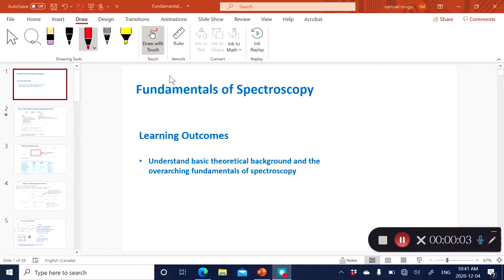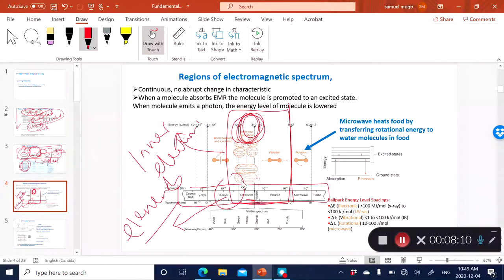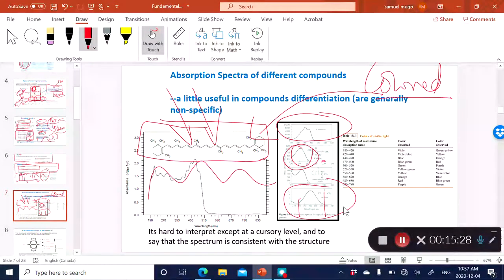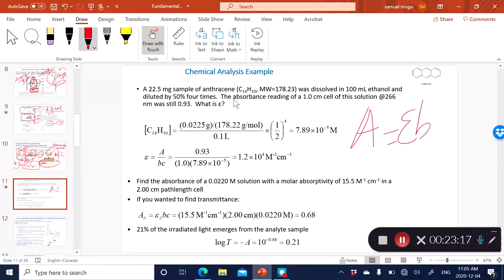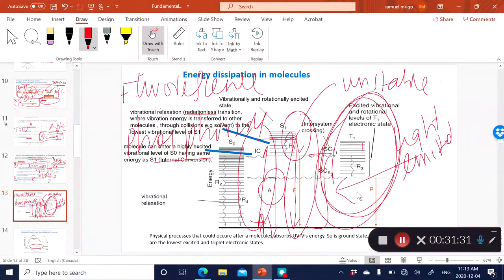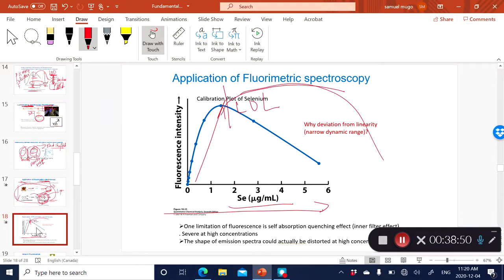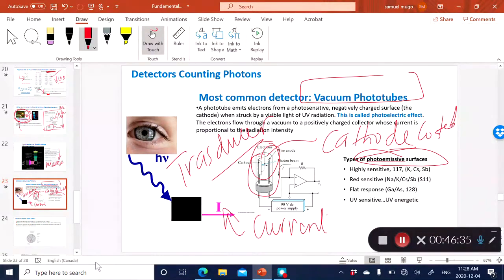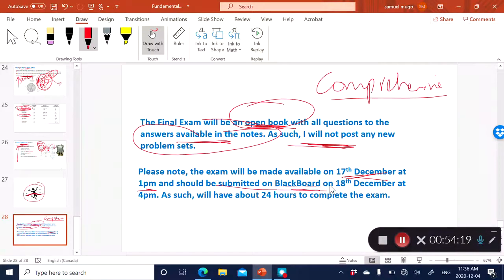Introduction to Basics of Spectroscopy